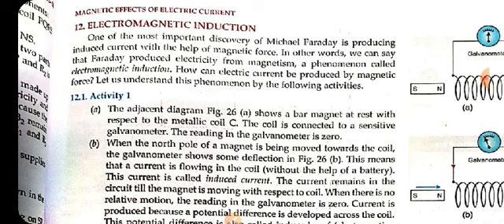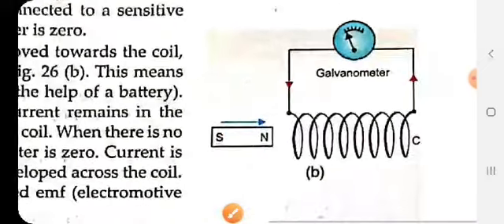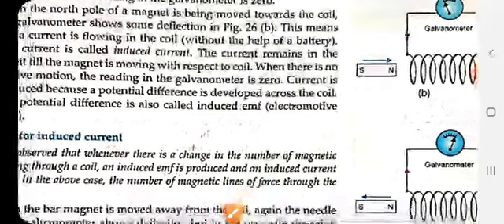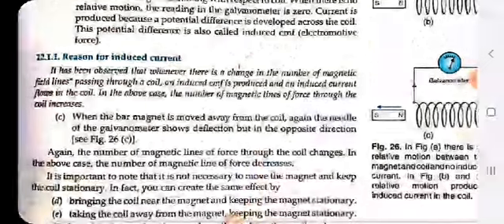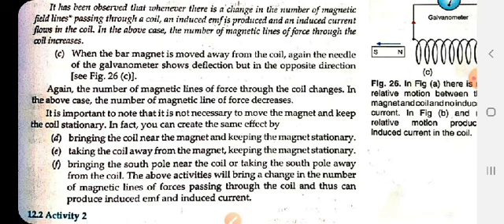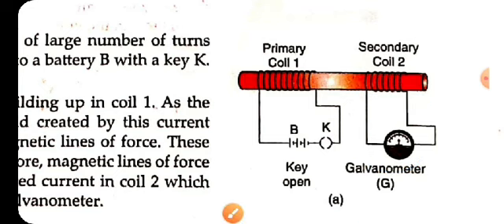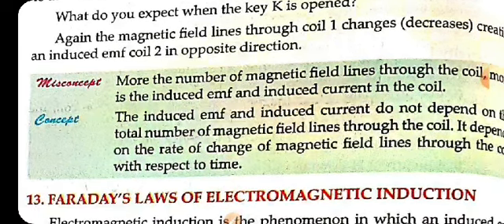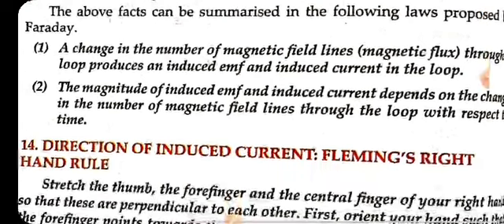Class 10 Ch 2 Electromagnetic Induction